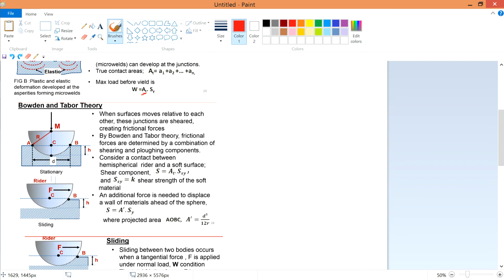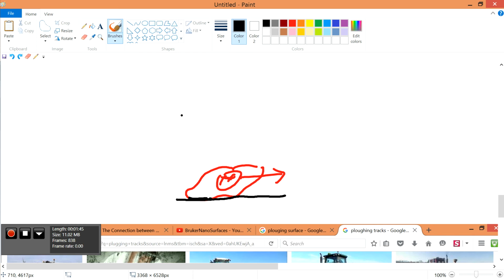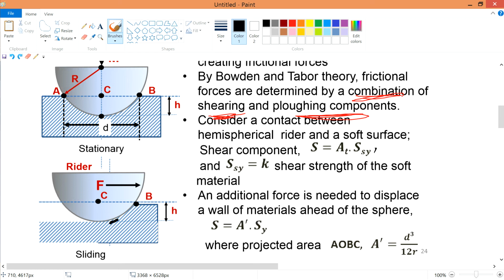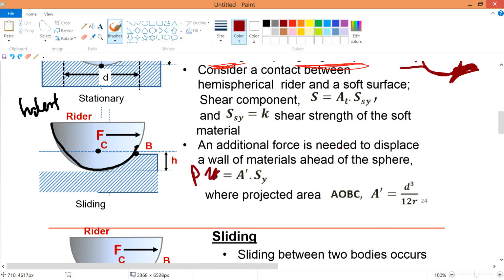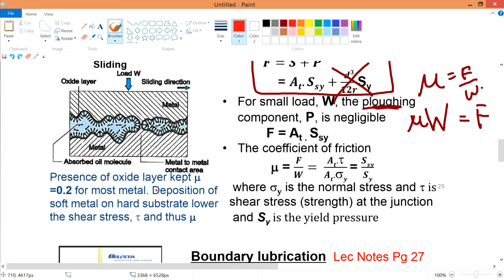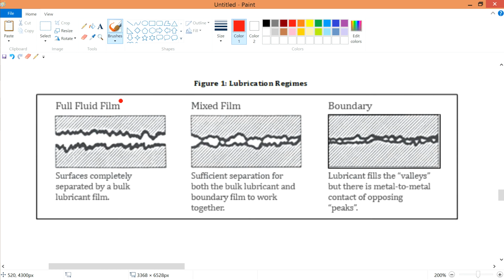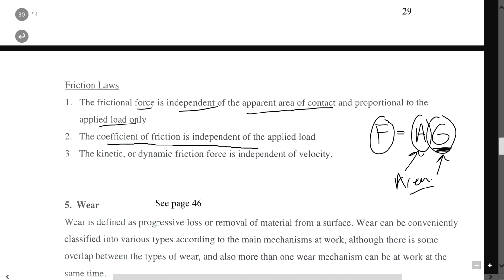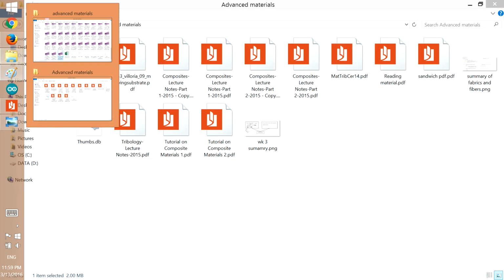v9 9 Friction force equation inclcuding Bowden and Tabor theory with lubrication to reduce wear